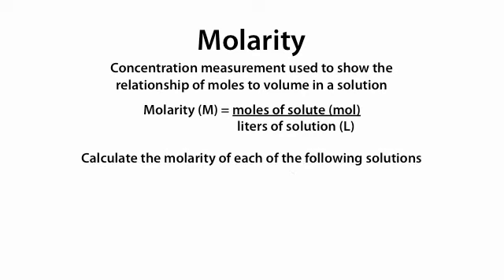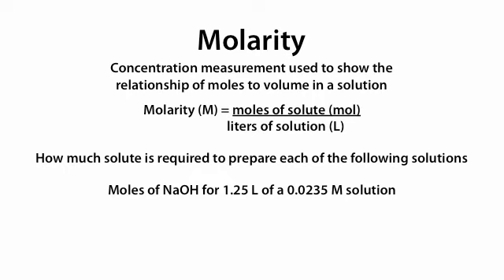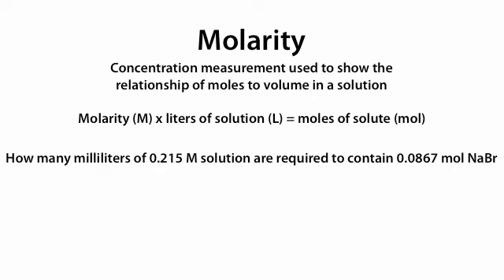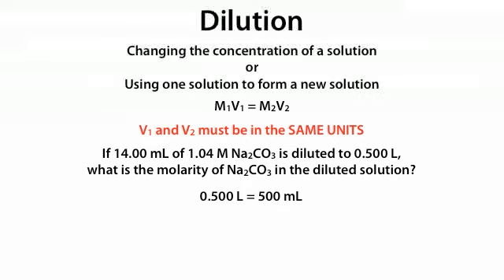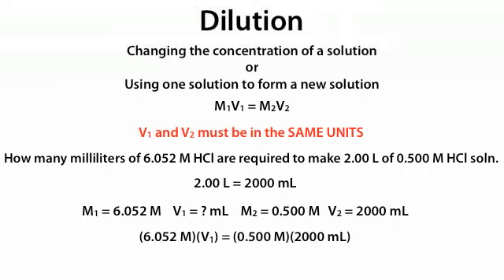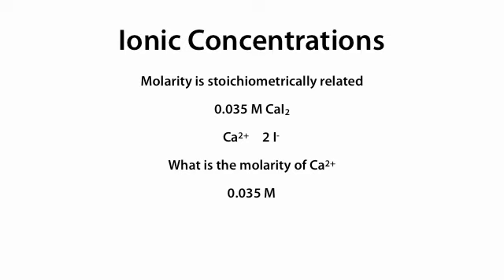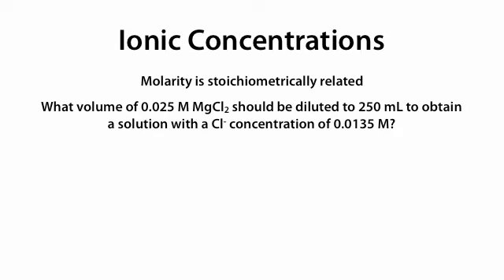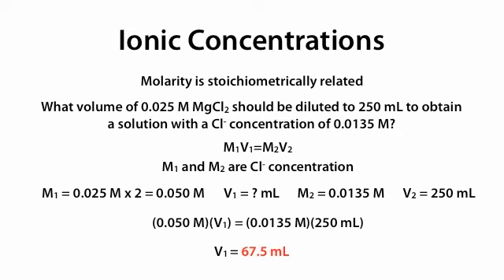Molarity - How to solve dilution problems - Chemtutorfree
This lesson will introduce to you to the concepts of molarity and concentration as well as teach you how to solve dilution problems and calculate the molarity of ions in solution.
- Chemtutorfree
molarity,
molarity khan academy,
molarity and molality,
molarity chemistry tutorial,
molarity and dilution problems,
molarity of a solution,
molarity crash course,
molarity stoichiometry,
molarity vs molality,
molarity and molality problems,
molarity problems,
molarity molality normality,
molarity and molality class 11,
molarity and normality,
molarity and dilution,
molarity and molality calculations,
molarity and stoichiometry,
molarity and concentration,